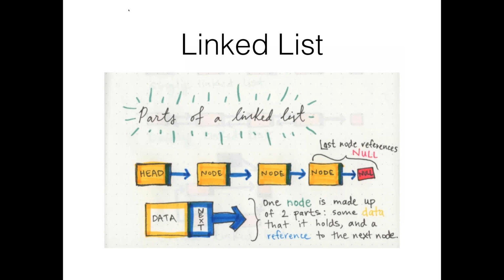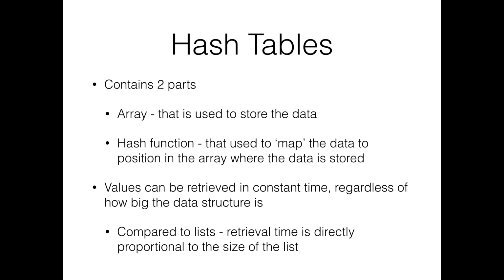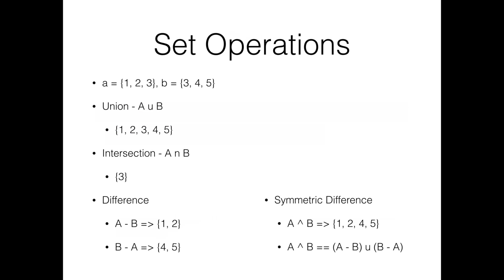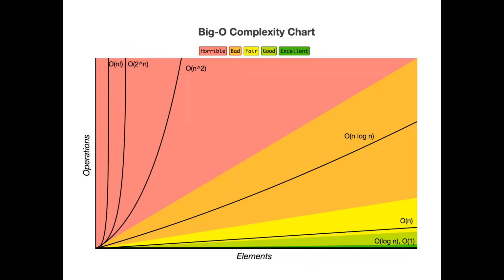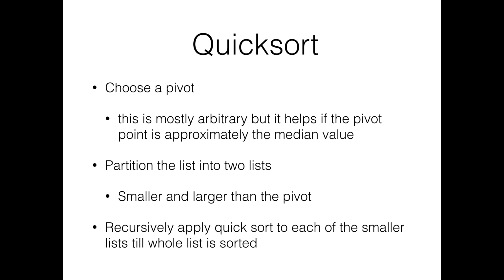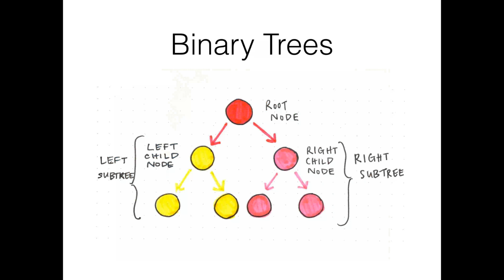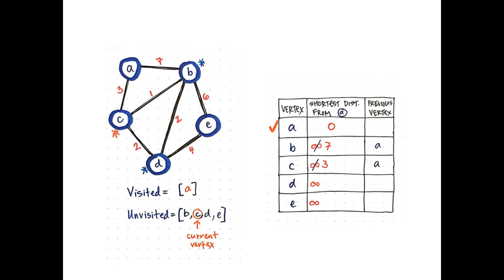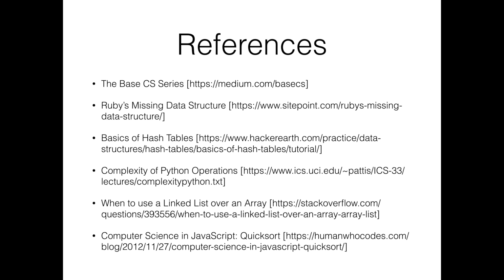A Short-ish Path Through Data Structures And Algorithms